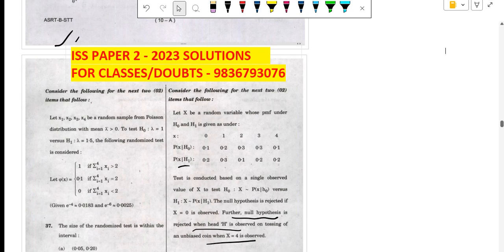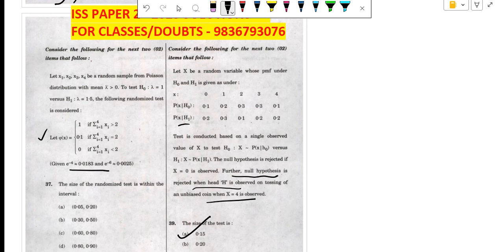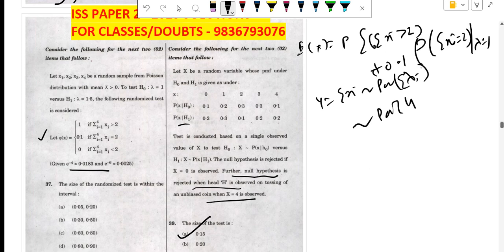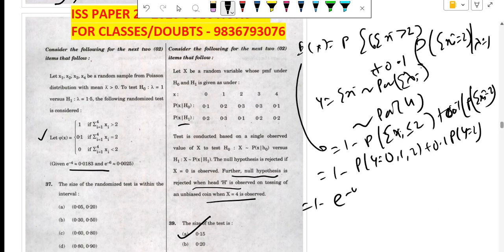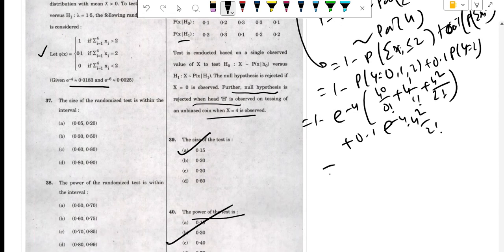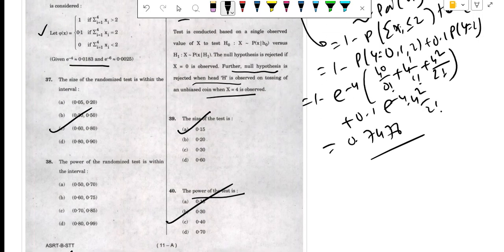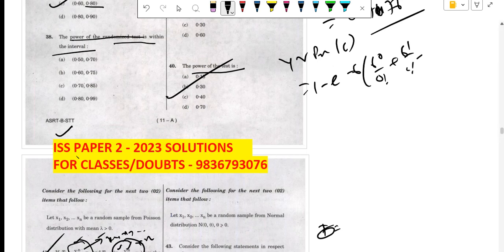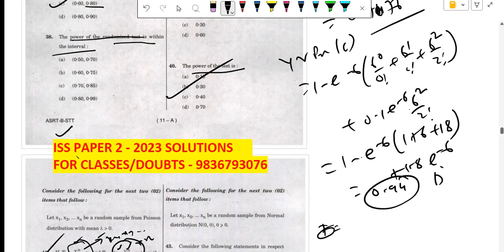ISS PAPER 2 2023 Q-37 & Q-38 Solutions With Explanations By Experts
Looking for a comprehensive breakdown of ISS Paper 2 2023 Q-37 & Q-38? Look no further! Sourav Sir's Classes proudly presents an extensive analysis of these two challenging questions, accompanied by expert explanations to guide you through every step of the process. Our mission is to empower students with the knowledge and skills they need to excel in their exams, and this video is no exception.

At Sourav Sir's Classes, we understand the importance of thorough preparation. That's why our team of experienced educators has meticulously dissected each question, offering detailed insights and strategies to help you tackle even the most complex problems with confidence. Whether you're struggling to grasp the concepts or simply looking for a deeper understanding, our video provides the guidance you need to succeed.

In this video, you'll find:

Question Breakdown: We start by breaking down each question, highlighting key concepts and potential pitfalls that students may encounter. By understanding the structure and context of the questions, you'll be better equipped to approach them strategically.
Solution Walkthrough: Our expert instructors then walk you through the solutions step by step, explaining the reasoning behind each approach and demonstrating how to arrive at the correct answer. From algebraic equations to geometric proofs, we cover a wide range of problem-solving techniques to help you tackle any challenge that comes your way.
In-Depth Explanations: In addition to providing solutions, we also delve into the underlying principles and theories behind each question. This deeper level of understanding not only helps you solve the problem at hand but also builds a strong foundation for future learning.
Tips and Strategies: Throughout the video, we share valuable tips and strategies for approaching similar questions in your exams. From time-saving techniques to common mistakes to avoid, our goal is to equip you with the tools you need to succeed on test day.
But our commitment to your success doesn't end there. At Sourav Sir's Classes, we offer a range of resources and support services to help you reach your academic goals. Whether you're looking for additional practice problems, personalized tutoring, or guidance on study strategies, our team is here to help.

Ready to take your exam preparation to the next level? or contact us at 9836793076 via call or WhatsApp to learn more about how Sourav Sir's Classes can help you achieve your academic dreams. Don't let challenging questions stand in your way – join us on the path to success today!

Time Stamp :

00:00 - 00:15: Introduction to the video and brief overview of the questions
00:15 - 00:45: Breakdown of ISS Paper 2 2023 Q-37
00:45 - 01:30: Detailed explanation and solution walkthrough for Q-37
01:30 - 02:00: Breakdown of ISS Paper 2 2023 Q-38
02:00 - 02:45: Detailed explanation and solution walkthrough for Q-38
02:45 - 02:47: Conclusion and closing remarks